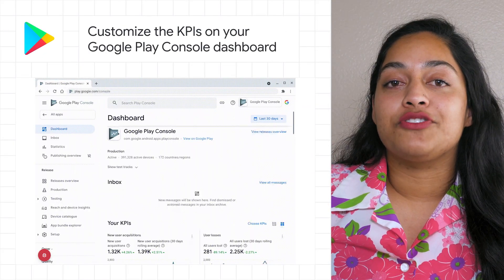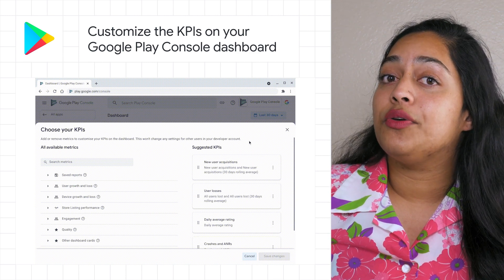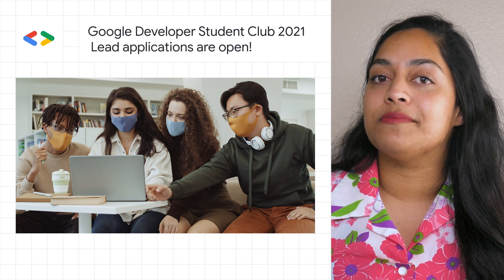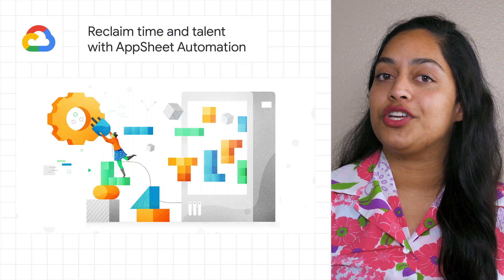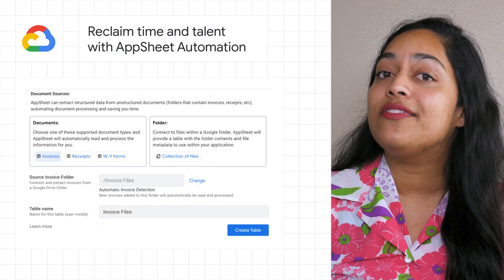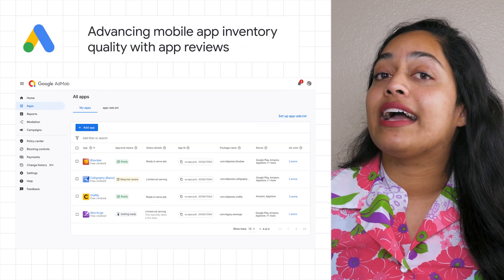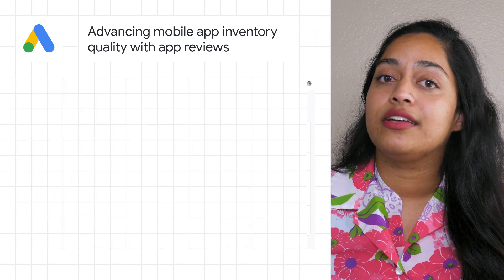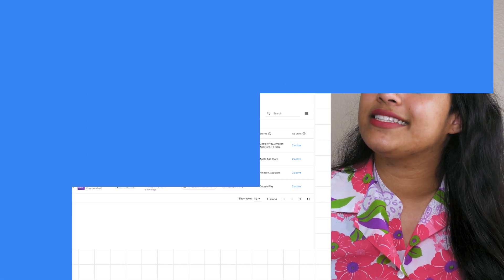Android Auto apps to production, AppSheet Automation, and more!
0:00 - Start Your Engines: Launch New Android Auto Apps to Production!
0:38 - Customize the KPIs on your Google Play Console dashboard
0:57 - Google Developer Student Club 2021 Lead applications are open!
1:15 - Reclaim time and talent with AppSheet Automation
1:46 - Advancing mobile app inventory quality with app reviews
2:16 - Please remember to like, subscribe, and share!

Here to bring you the latest developer news from across Google is Developer Advocate Meghan Mehta. Tune in every week for a new episode, and let us know what you think of the latest announcements in the comments below! 😃